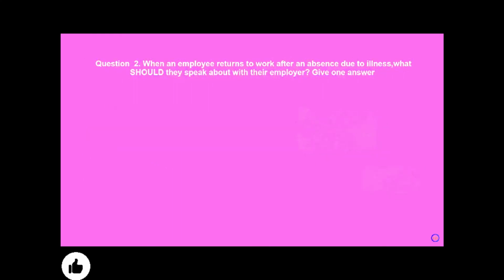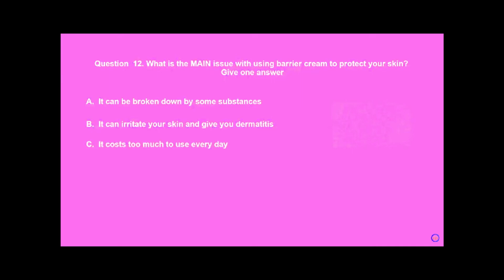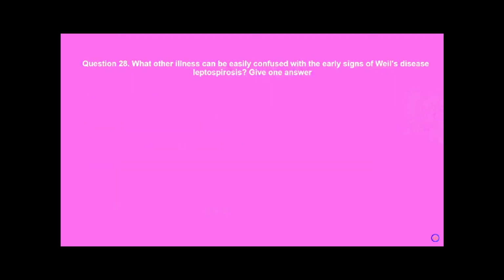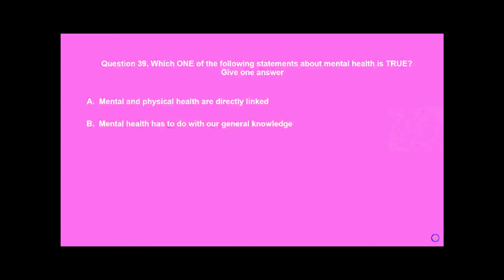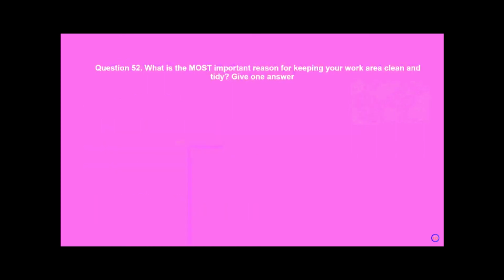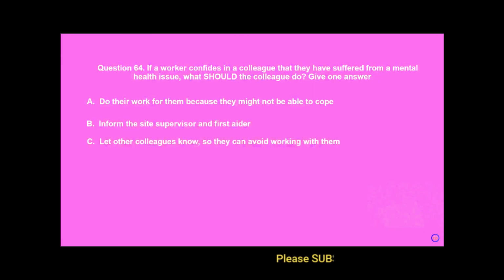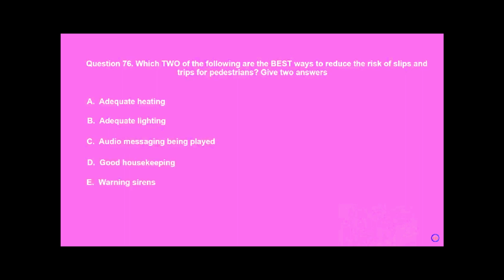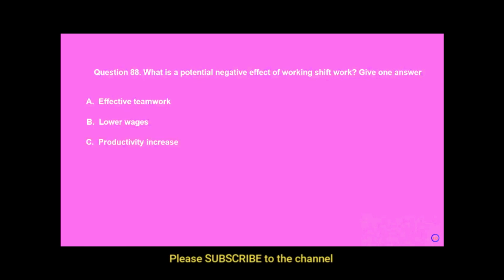CSCS mock test 2022 |CSCS Test revision 2022 | CiTB Health & Safety Test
Hey folks,